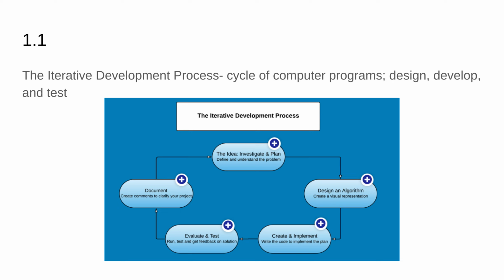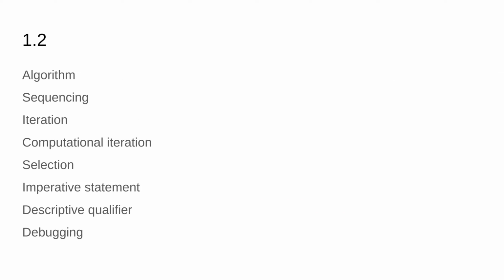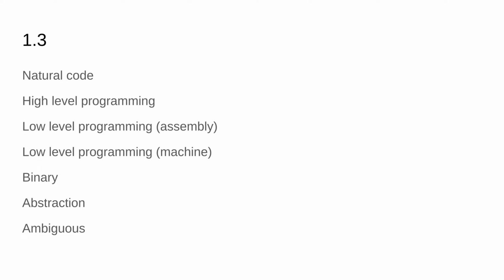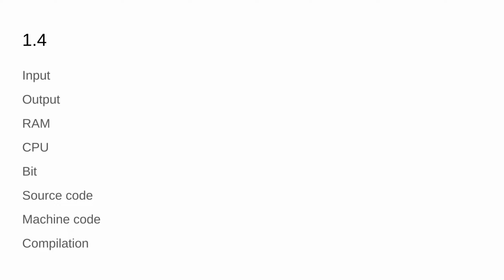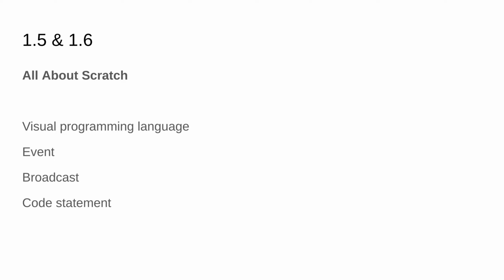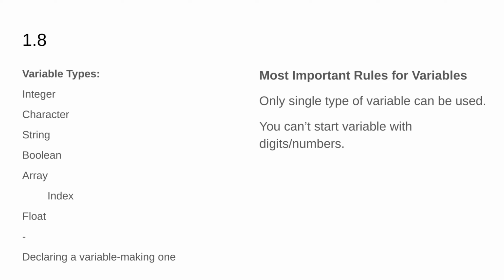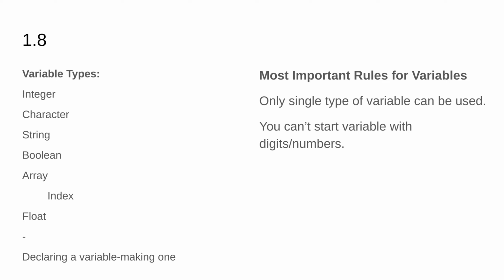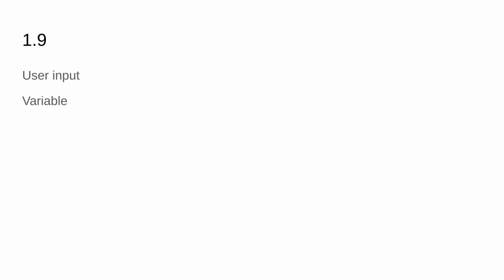Unit 1 AP Comp Sci Principles Review 1